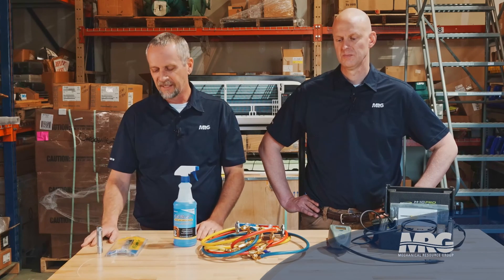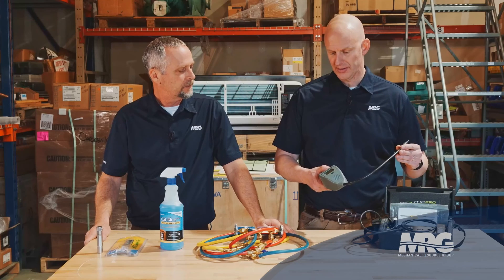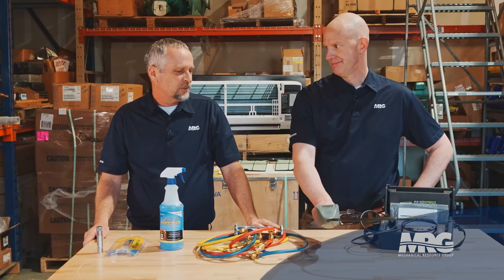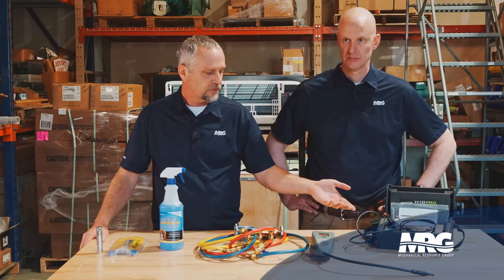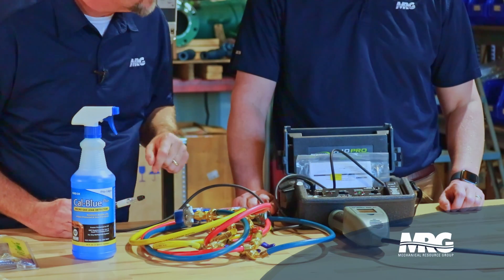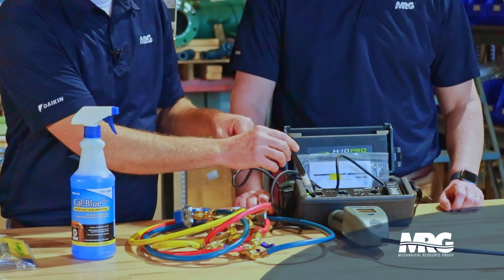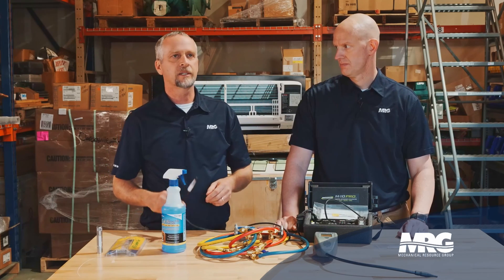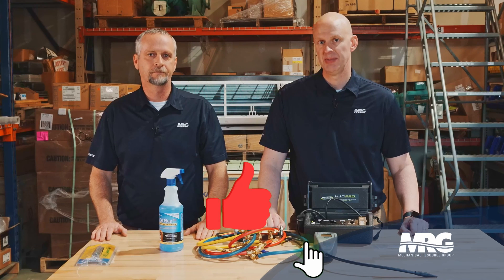HVAC Pro Tips: Choosing the Best Refrigerant Leak Detector Tools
In our latest HVAC Pro Tips video, Jon Fruetel and Bryan Reese dive into the world of refrigerant leak detection tools. With the help of this video, you'll be able to:
✅Understand the various options for refrigerant leak detection tools currently available on the market.
✅Evaluate the technical specifications of each tool and their performance in real-world scenarios.
✅Make informed decisions when purchasing equipment for your business.
✅Learn from the experience of seasoned HVAC professionals.

This video is not a promotion of any brand but rather a technical evaluation of the tools available in the market so that you can make the best decision for your business. Whether you're a seasoned pro or new to the industry, this video has something for you. By the end of this video, you'll better understand the available options, their features, and their performance, allowing you to make an informed decision regarding purchasing equipment for your business.